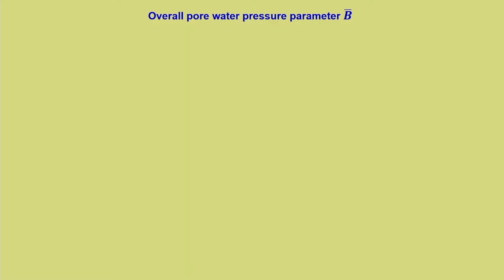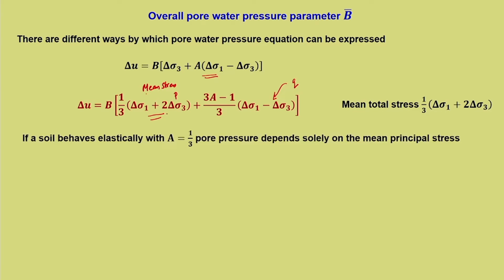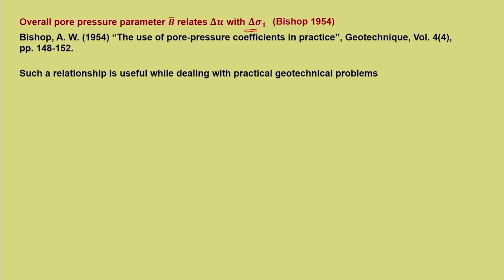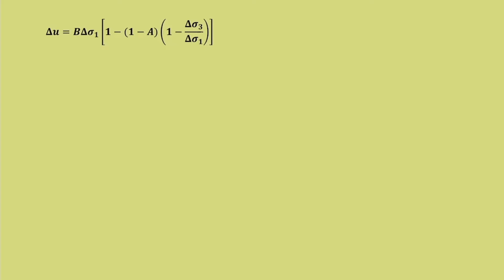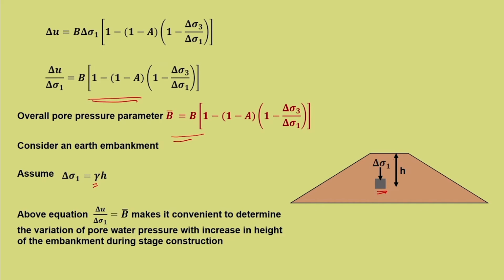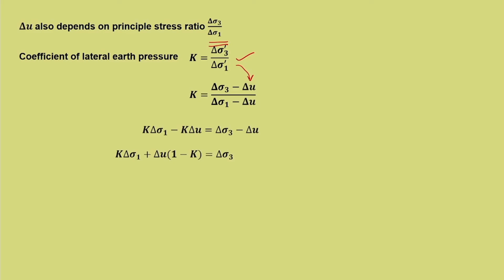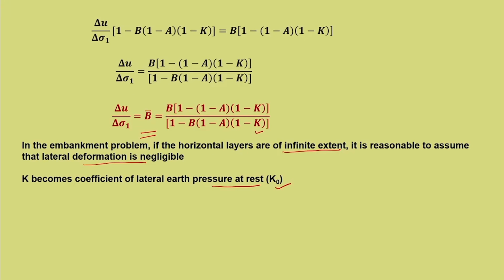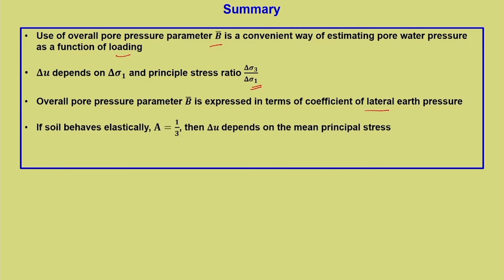Lecture 24 : Overall pore water pressure parameter